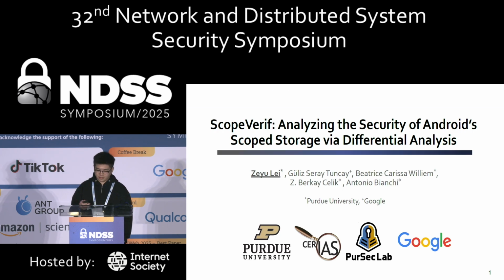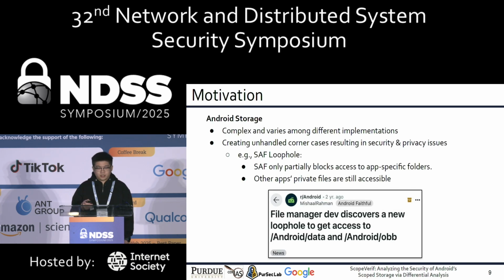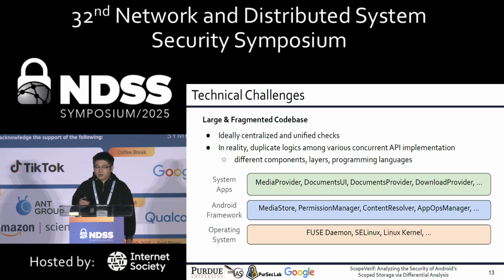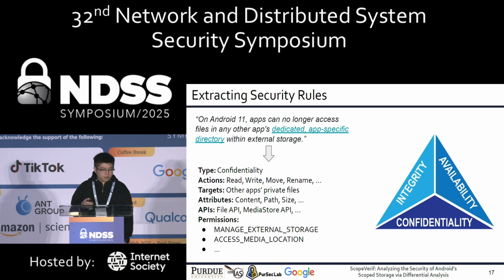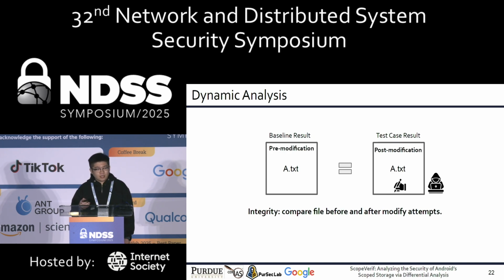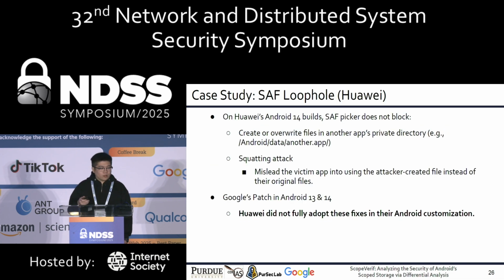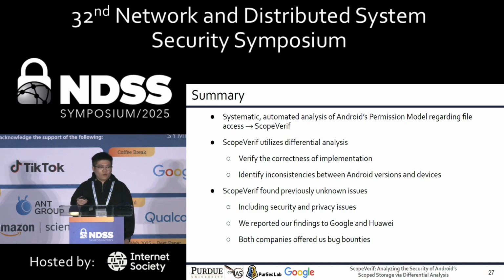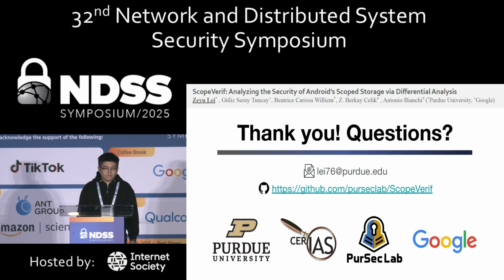NDSS 2025 - ScopeVerif: Analyzing the Security of Android’s Scoped Storage via Differential Analysis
SESSION
Session 9A: Android Security 2

PAPPER
ScopeVerif: Analyzing the Security of Android’s Scoped Storage via Differential Analysis
Storage on Android has evolved significantly over the years, with each new Android version introducing changes aimed at enhancing usability, security, and privacy. While these updates typically help with restricting app access to storage through various mechanisms, they may occasionally introduce new complexities and vulnerabilities. A prime example is the introduction of scoped storage in Android 10, which fundamentally changed how apps interact with files. While intended to enhance user privacy by limiting broad access to shared storage, scoped storage has also presented developers with new challenges and potential vulnerabilities to address. However, despite its significance for user privacy and app functionality, no systematic studies have been performed to study Android's scoped storage at depth from a security perspective.

In this paper, we present the first systematic security analysis of the scoped storage mechanism. To this end, we design and implement a testing tool, named ScopeVerif, that relies on differential analysis to uncover security issues and implementation inconsistencies in Android's storage. Specifically, ScopeVerif takes a list of security properties and checks if there are any file operations that violate any security properties defined in the official Android documentation. Additionally, we conduct a comprehensive analysis across different Android versions as well as a cross-OEM analysis to identify discrepancies in different implementations and their security implications.

Our study identifies both known and unknown issues of scoped storage. Our cross-version analysis highlights undocumented changes as well as partially fixed security loopholes across versions. Additionally, we discovered several vulnerabilities in scoped storage implementations by different OEMs. These vulnerabilities stem from deviations from the documented and correct behavior, which potentially poses security risks. The affected OEMs and Google have acknowledged our findings and offered us bug bounties in response.

AUTORS
Zeyu Lei (Purdue University), Güliz Seray Tuncay (Google), Beatrice Carissa Williem (Purdue University), Z. Berkay Celik (Purdue University), Antonio Bianchi (Purdue University)